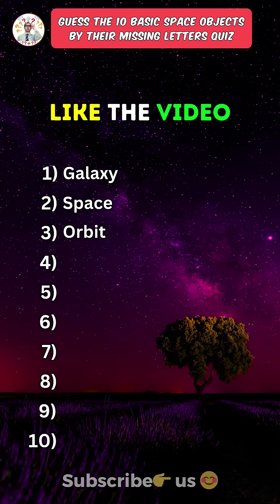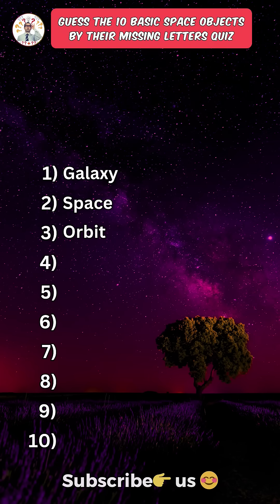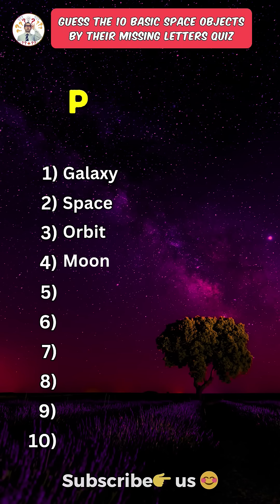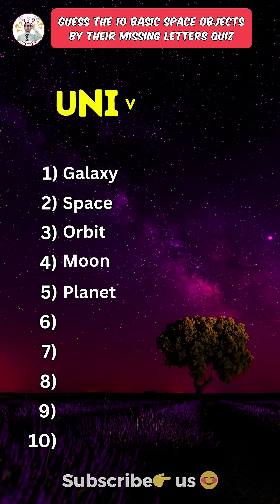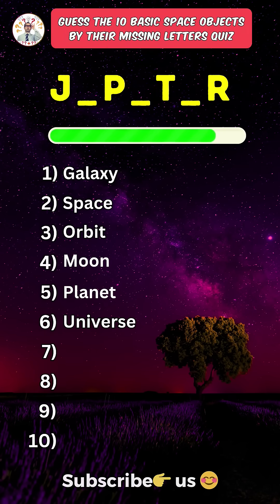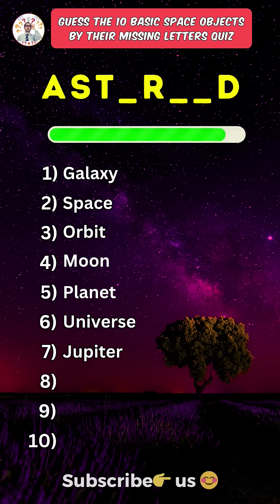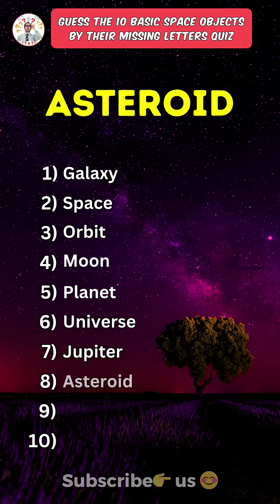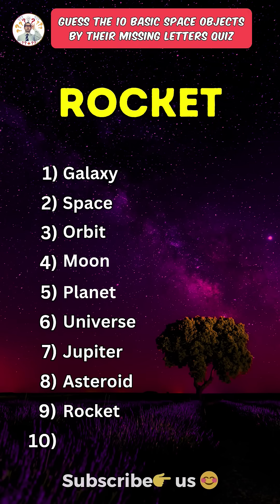Guess the 10 basic space objects by missing letters quiz! Part-3